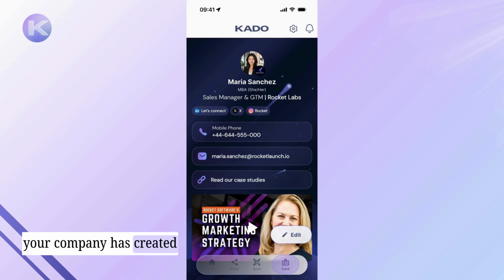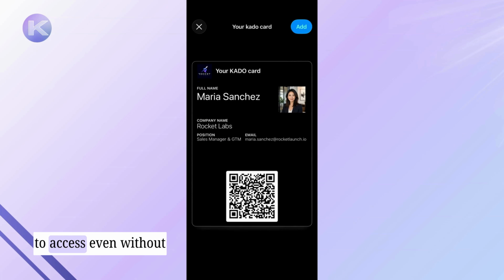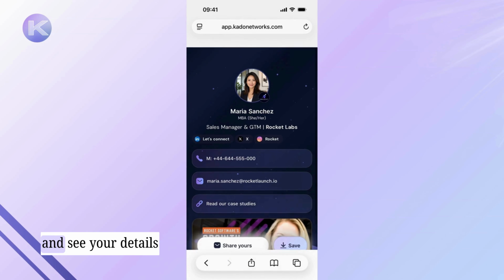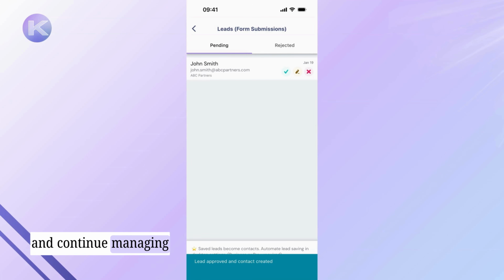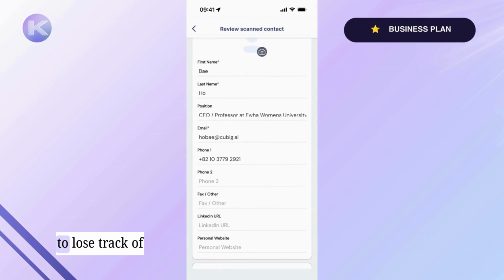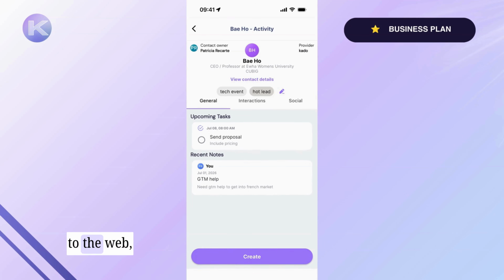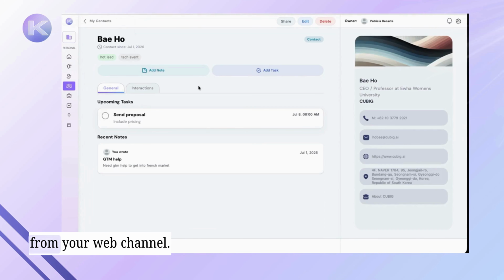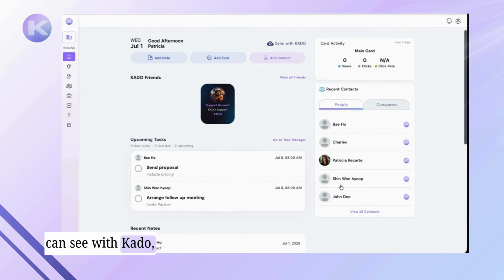KADO Business Cards - Employee tutorial (2026)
Your company has created a KADO digital business card for you. In this video you will learn how to properly use your card, share it, capture contacts, add extra activity (notes, tasks, tags) and how to benefit from other features like integrations and automations